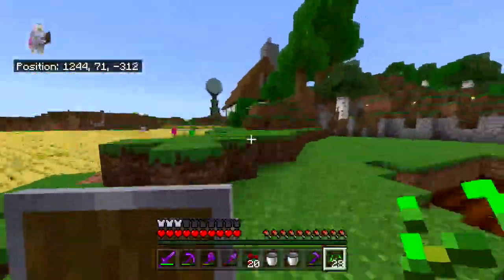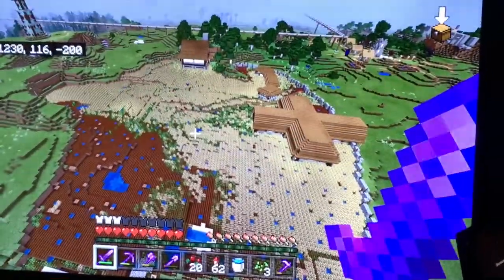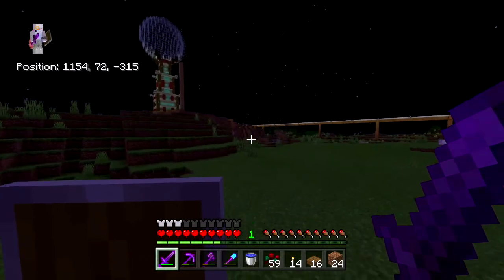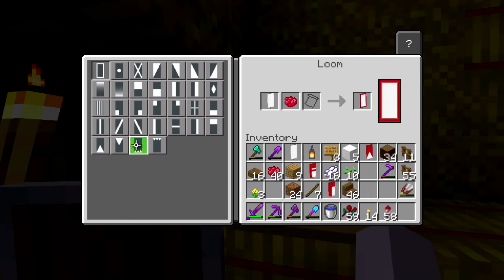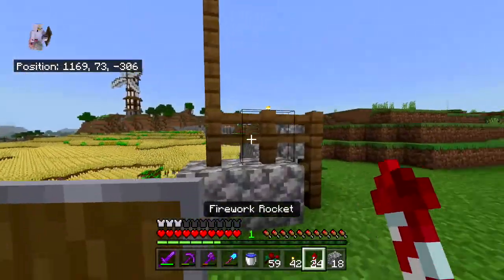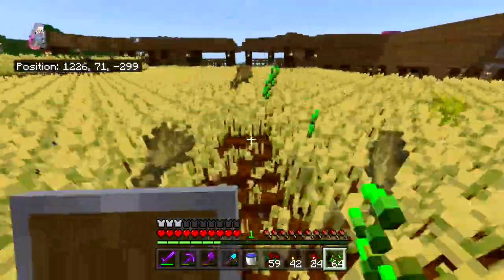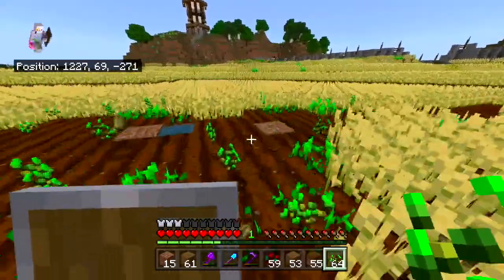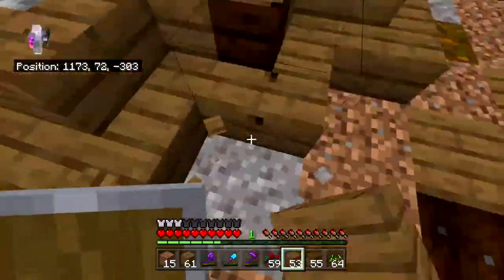Survival Series - THE FARM is DONE! (Episode 85)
In this MEGA episode, we finally completely finish the farm area! It looks so good!

A massive thank you to everyone who helped out:
Bob Bisket
Maddox
CeceTodle (ceecodile)
InfernoElite
GoldenYetti
FirePanda